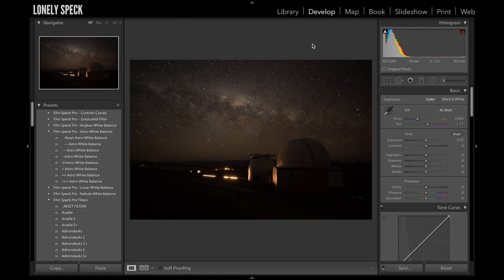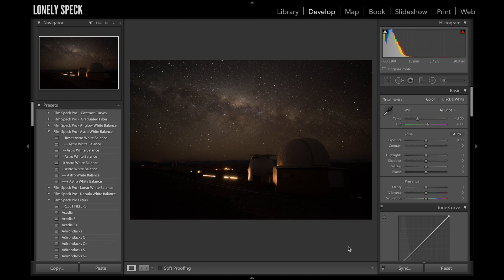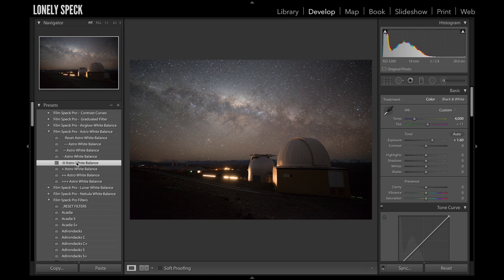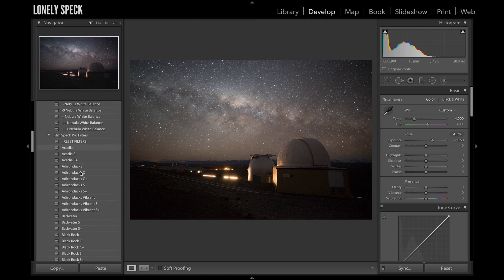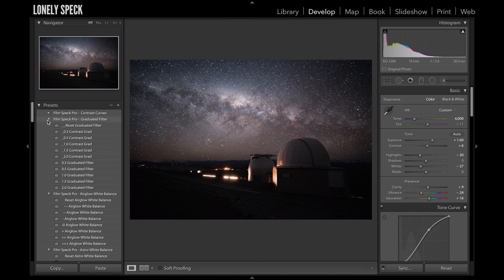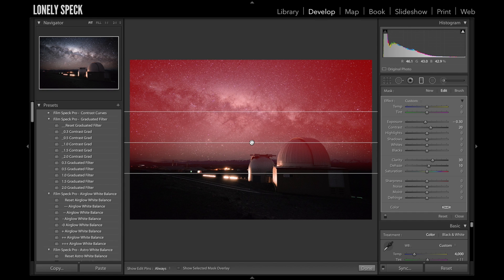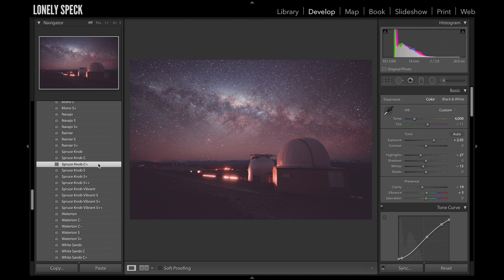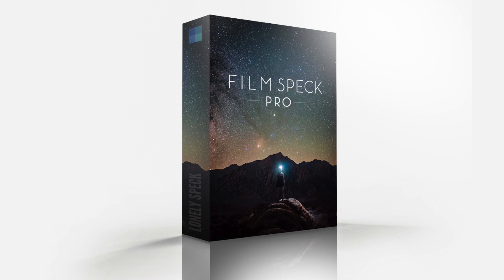Using the Film Speck Pro Lightroom Preset Pack for Astrophotography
In this video we walk through the basics of using Lonely Speck's premium preset pack for Adobe Lightroom on astrophotography.

The example photo was shot on the Sony a7S with the Batis 18mm f/2.8 lens from Mt. John Observatory in Tekapo, New Zealand. Follow along by downloading a RAW version of this sample photo